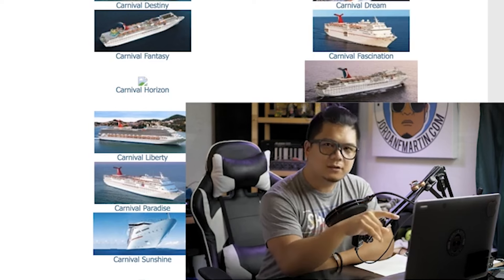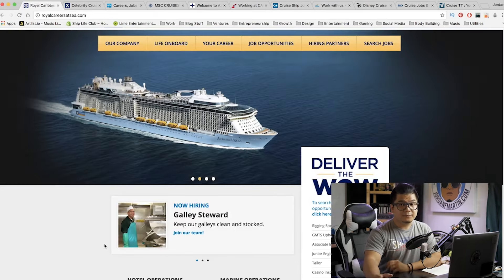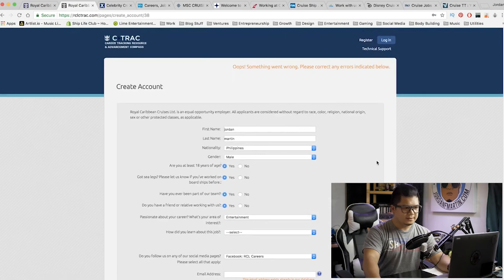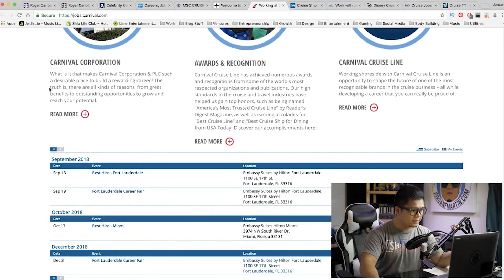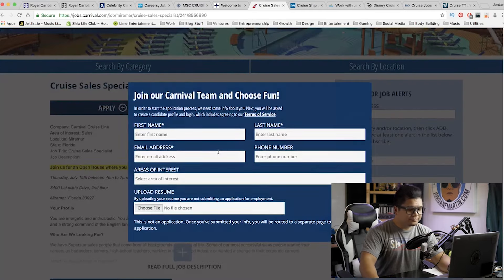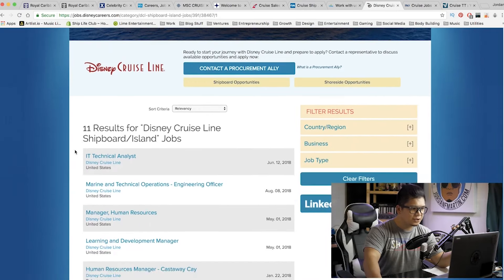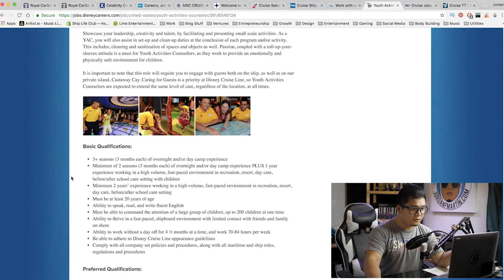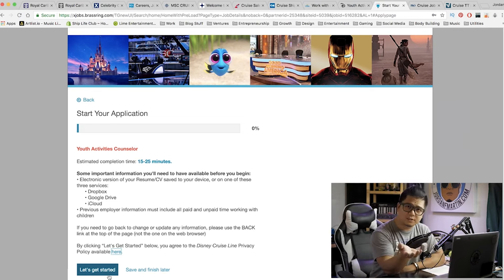How to Start Working on Cruise Ships (2024)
If you find yourself asking "how to work on cruise ships" or "how to apply to work on cruise ships" then boy do I have a video for you. This is a reupload from a while back but the principles still apply!